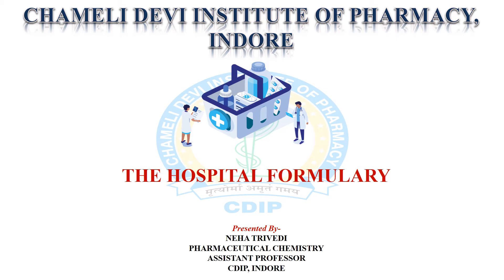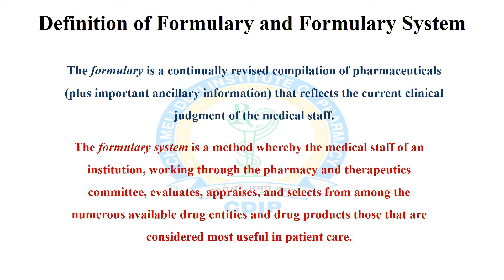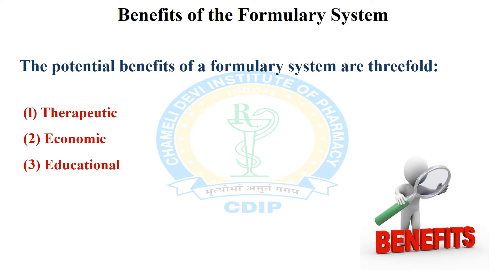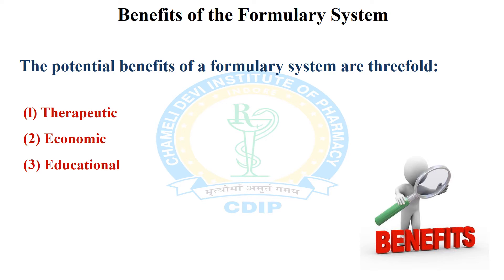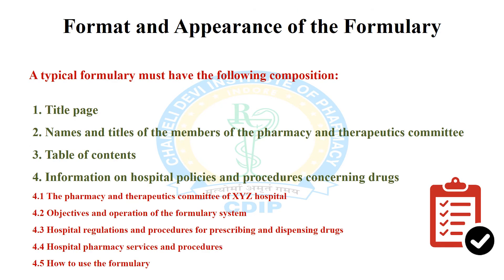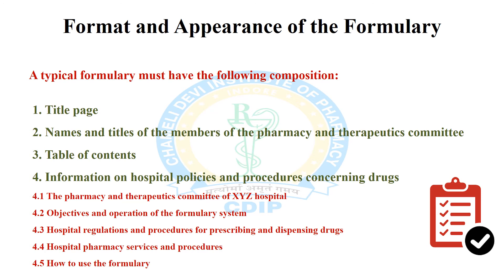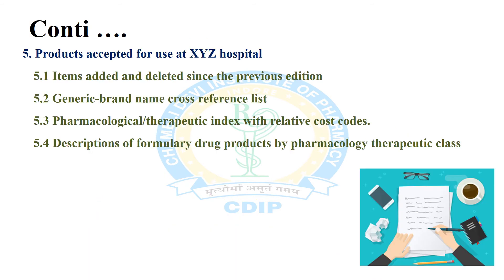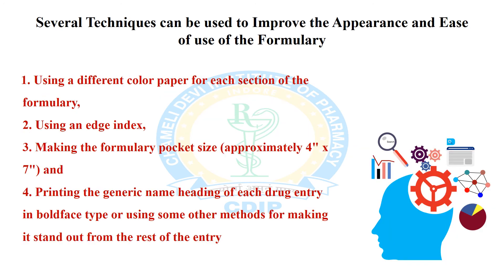HOSPITAL FORMULARY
THE HOSPITAL FORMULARY
Definition of Formulary and Formulary System
Benefits of the Formulary System
Format and Appearance of the Formulary
Several Techniques can be used to Improve the Appearance and Ease of use of the Formulary